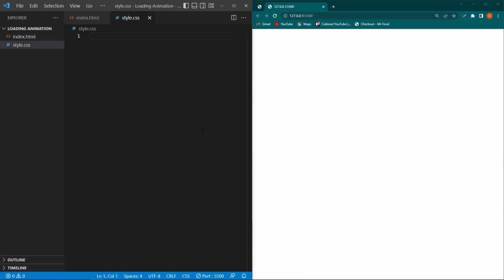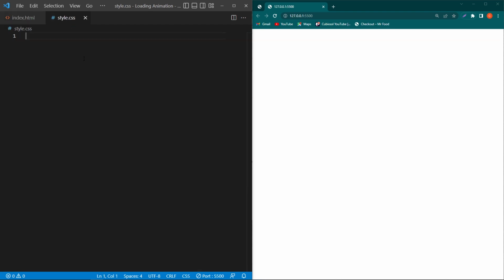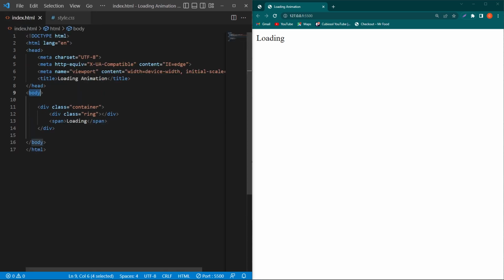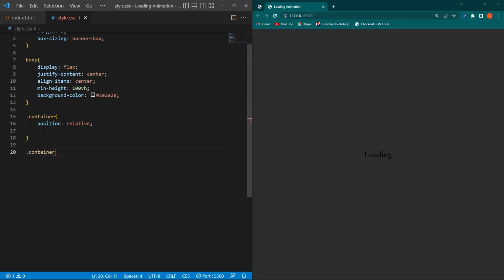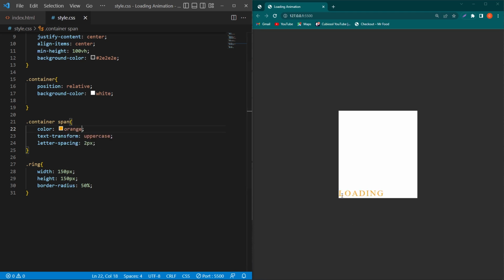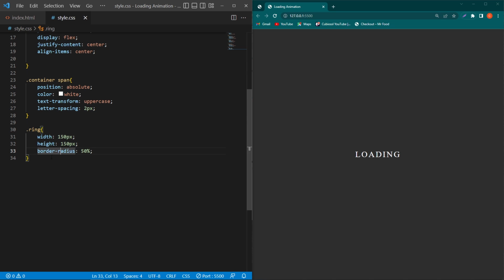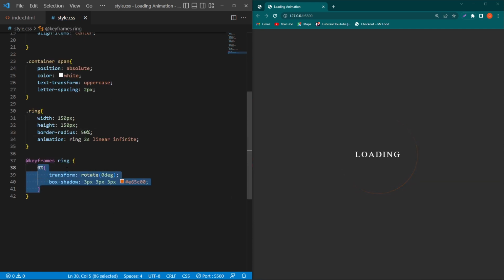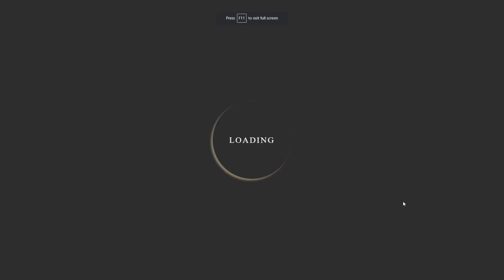How to Make Loading Animation Using HTML and CSS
Hey, In this video I will show how to make loading Animation using HTML CSS

The video Has been made for functional informational and educational purposes only, Everything in this video is based on information we learned from online resources, our own experience, and books we have read.